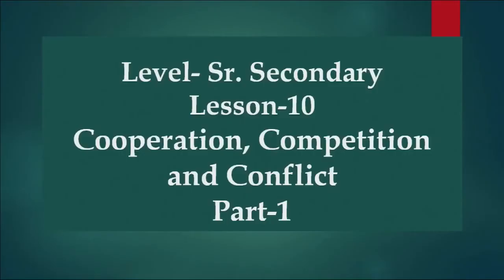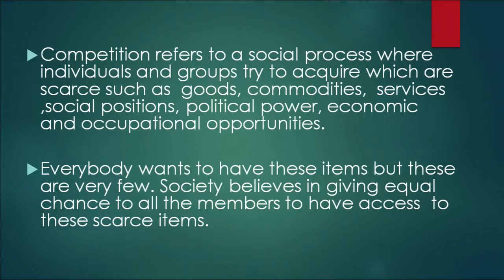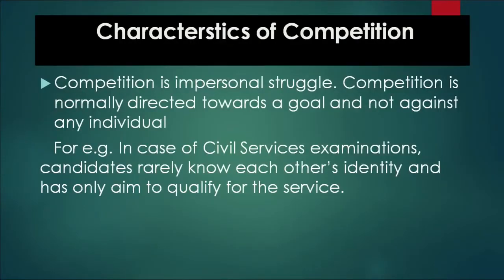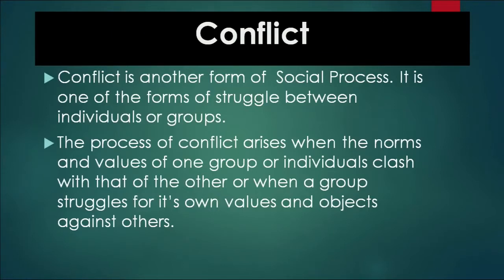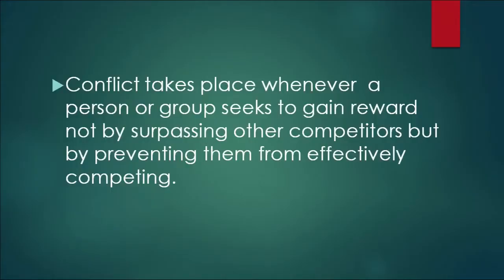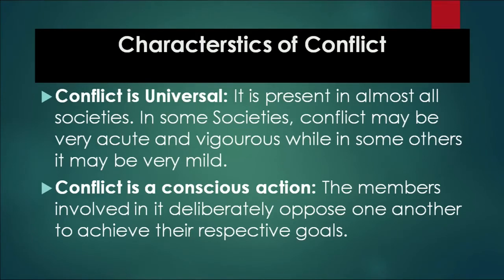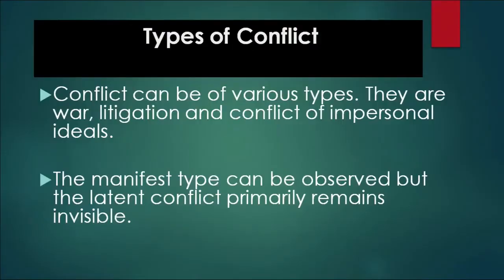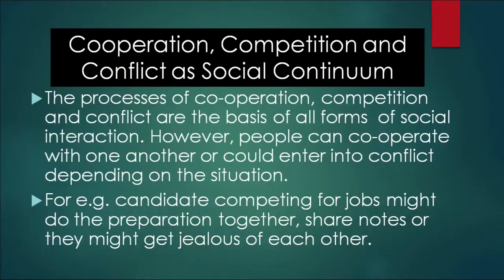NIOS Class 12 Sociology (331): Lesson 10 - Co-operation, Competition and Conflict Part 2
Learn online the NIOS Class 12 Sociology (331) subject lesson:
Lesson 10 -  Co-operation, Competition and Conflict Part 2

+ NIOS Class 12 Sociology (331) Textbook Download